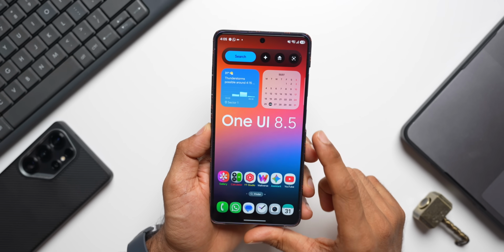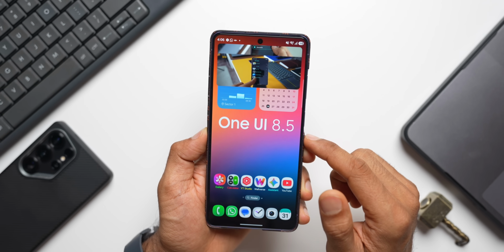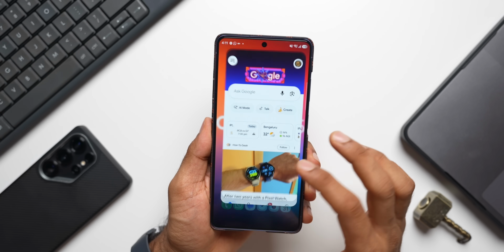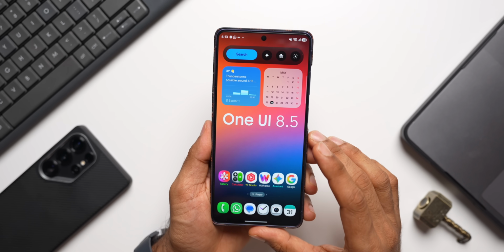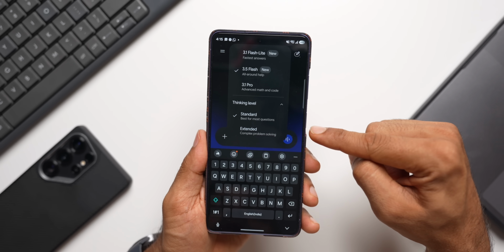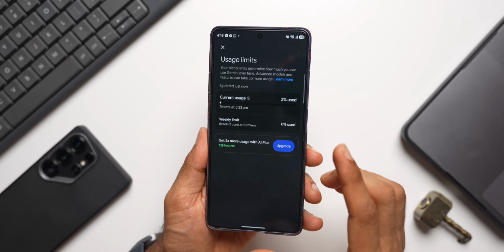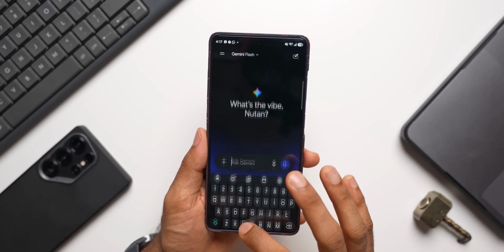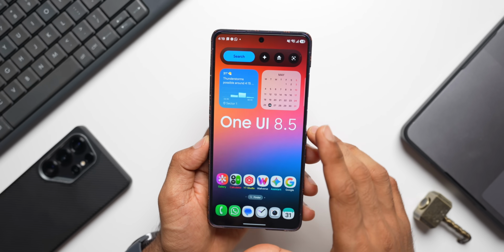New UPDATES for Millions of Samsung Galaxy/Android Phones ! Google Apps